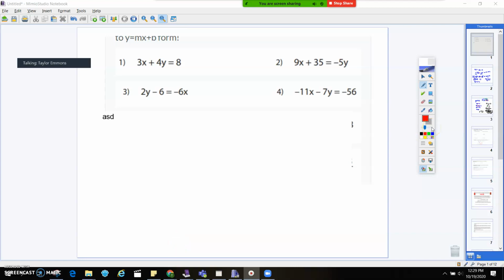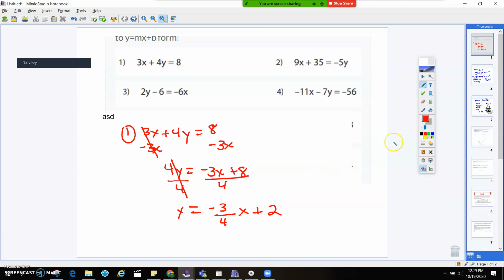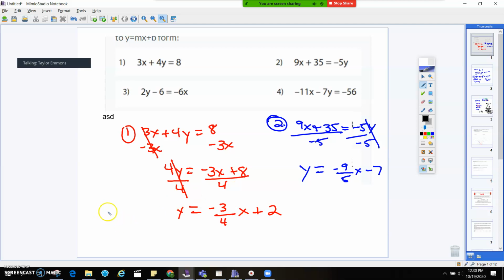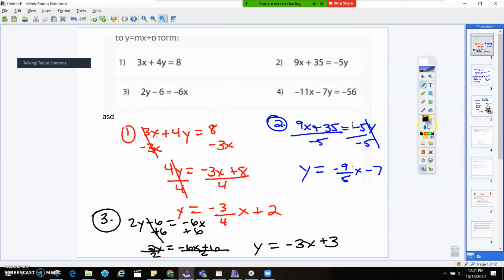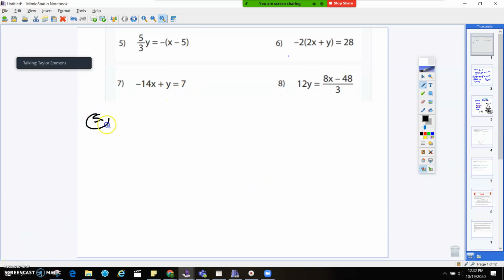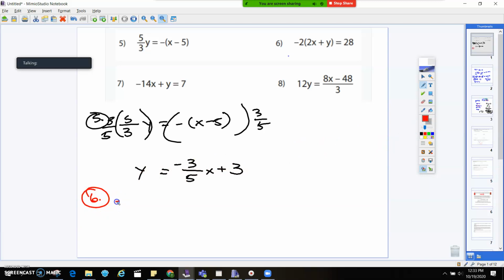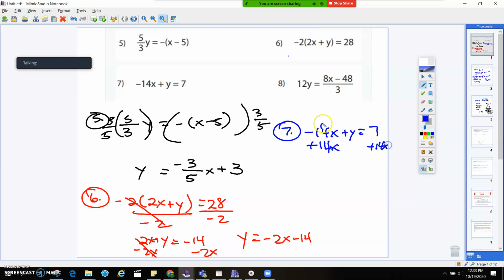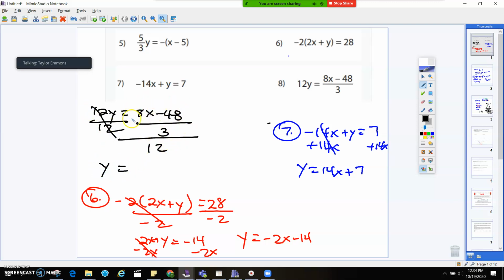activating strategy part 1 10.19